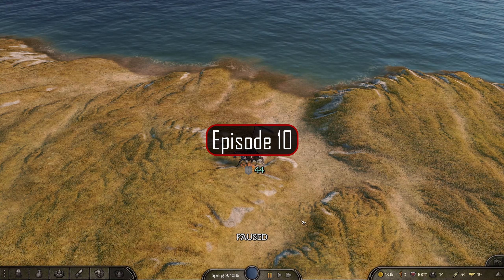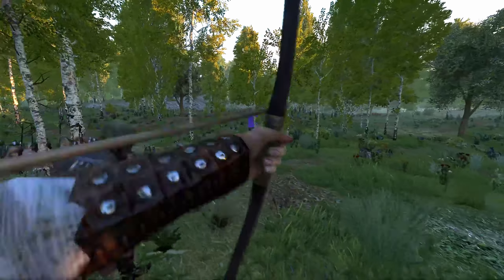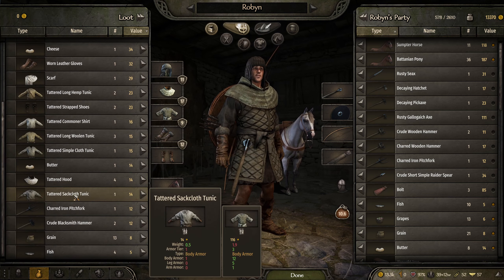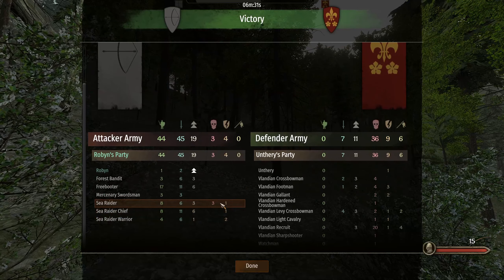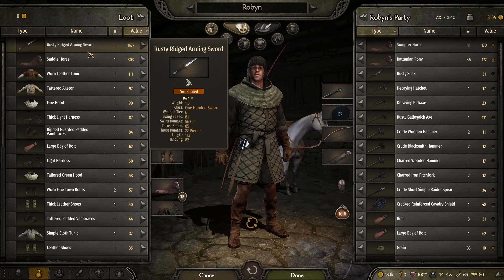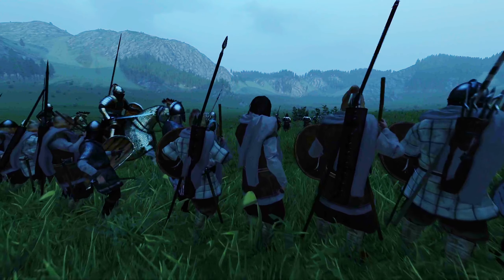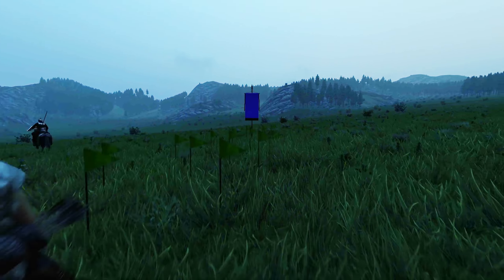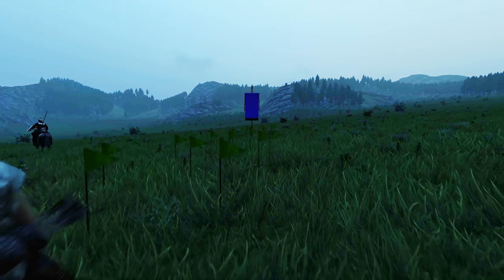Robin Hood - Ep. 10 Ultra Realistic Hardcode Bandit Let's Play for Mount and Blade 2 Bannerlord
Welcome back to the Robin Hood Ultra Realistic Hardcore Let's Play series where we will be following in the foot steps of the legendary Robin Hood - the bandit master bowman.  In this series, we will be loosely following the early tales of Robin Hood written in the early 13th century.

To make things more interesting, we will be self-imposing extra rules and limitations.  The end goal is to create a Bannerlord experience that closely resembles real life so you can get a glimpse of what combat was like in that era.
- Hardest difficulty presets and Ironman mode
- No UI of any kind during combat
- First Person Only during combat
- Civilian armor only
- At war with all factions except Batannia
- Limited options for earning money
- Only bandit & mercenary troops allowed